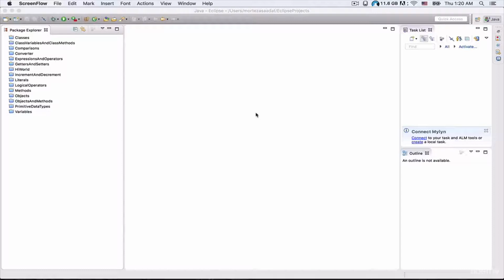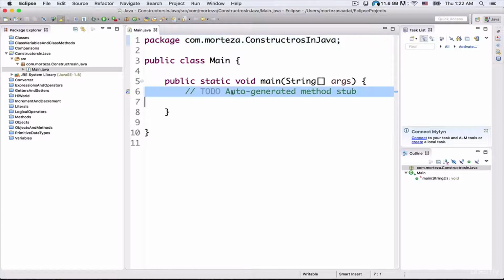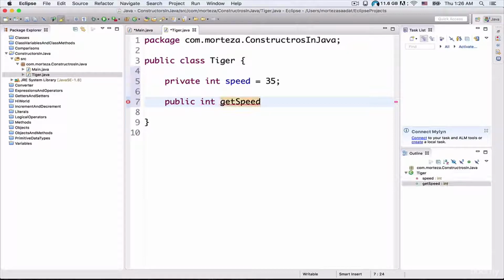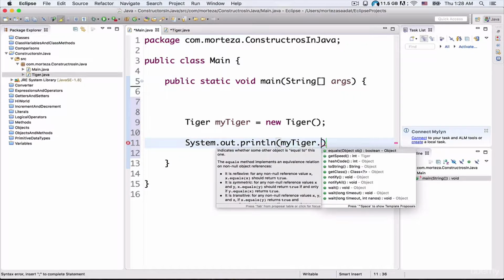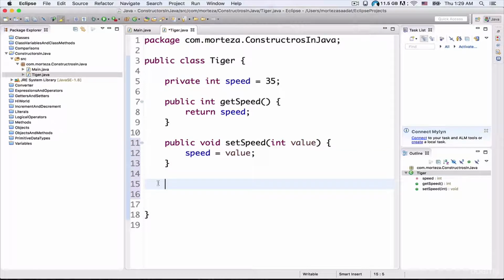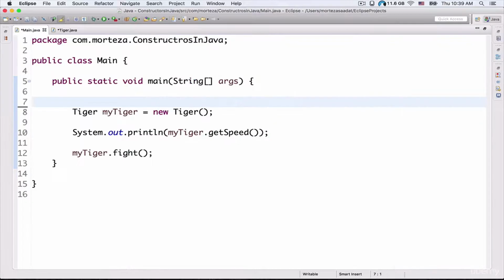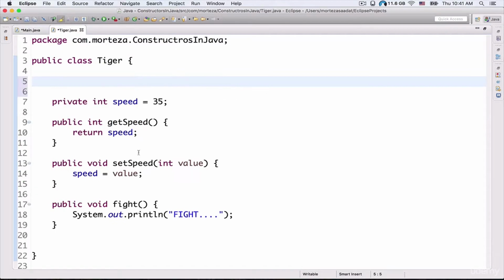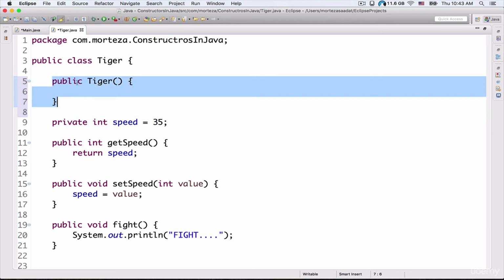086 Constructors in Java Part1